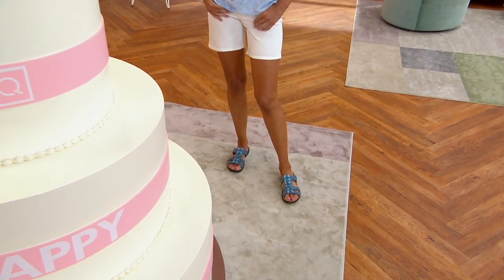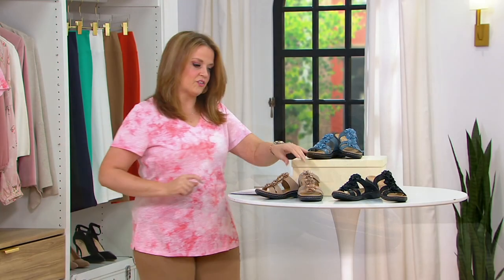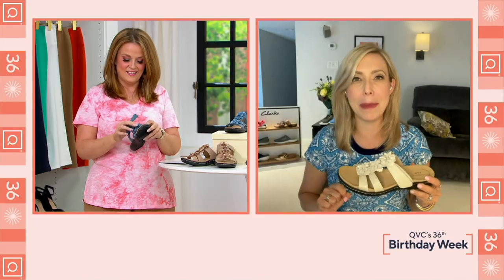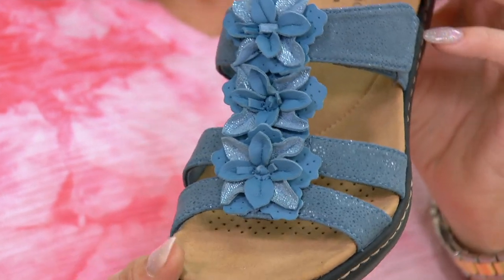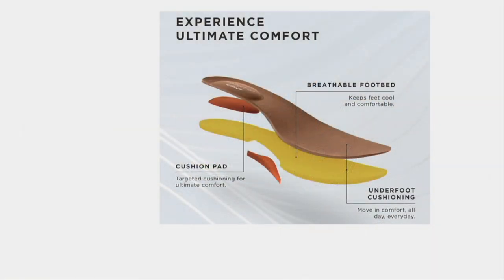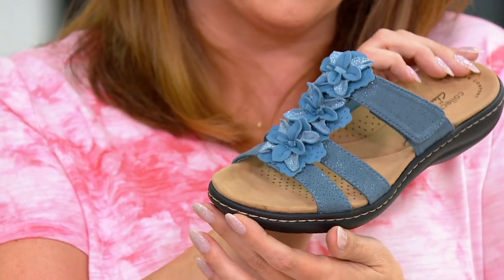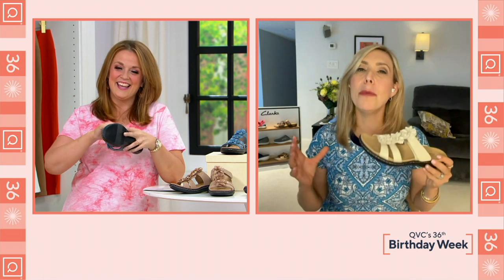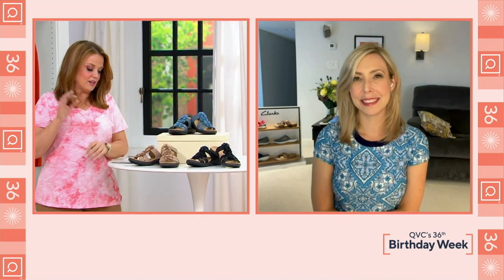Clarks Collection Leather Slide Sandals - Laurieann Judi on QVC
Clarks Collection Leather Slide Sandals - Laurieann Judi

Slide all the way from spring to summer in these leather slide sandals with a beautiful bloom on top. From Clarks Footwear.